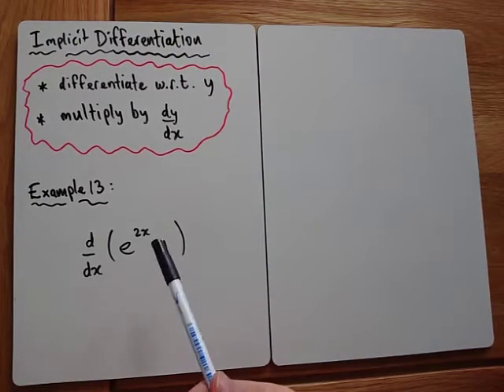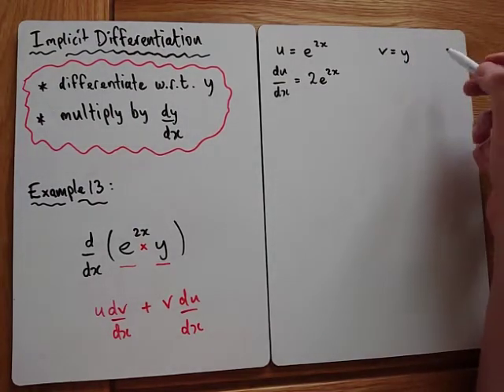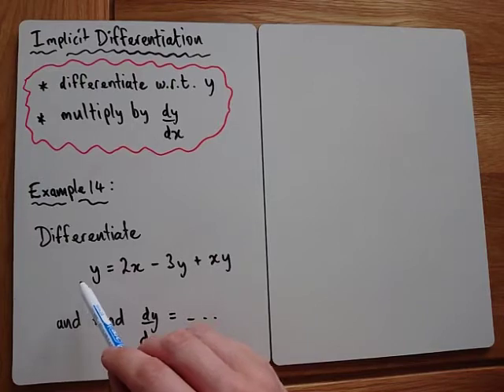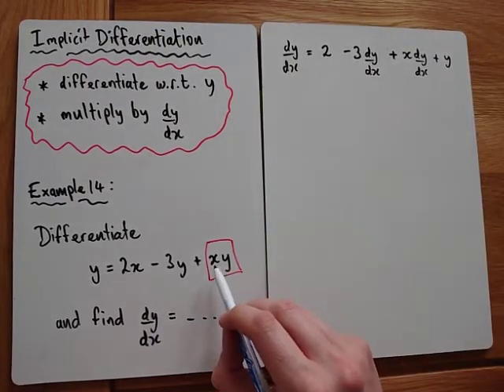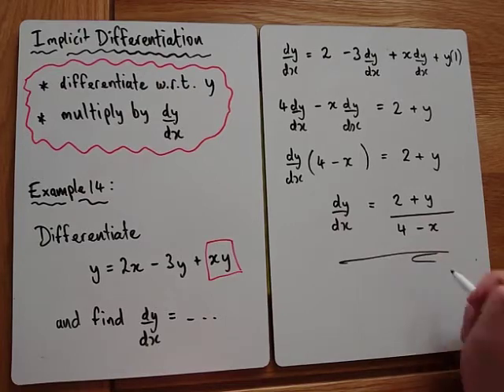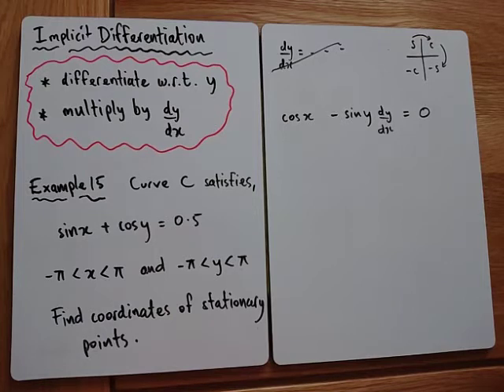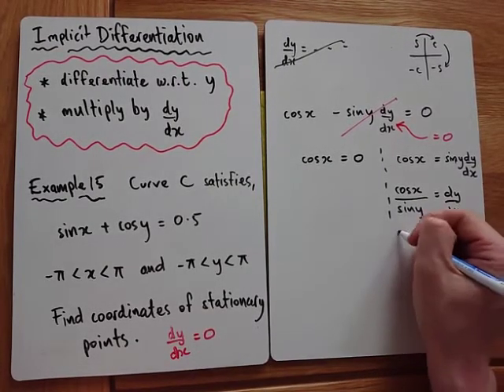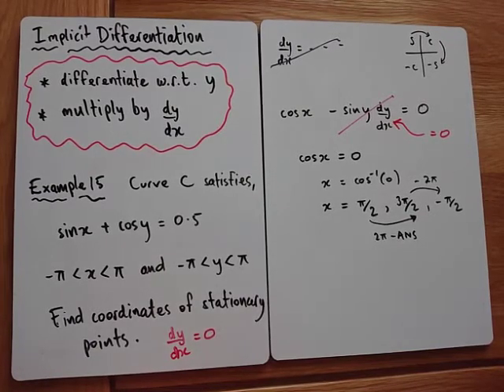Implicit Differentiation - Examples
Worked solutions to the examples, highlighting key concepts and misconceptions.

Small error on the final example!

The second stationary point is (pi/2, - 2pi/3)
-pi/2 has no valid solutions.